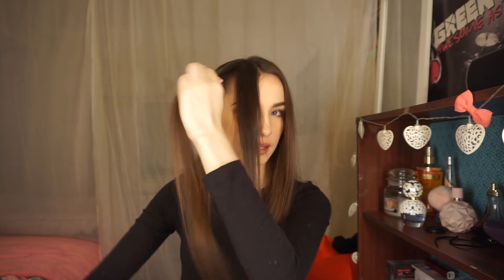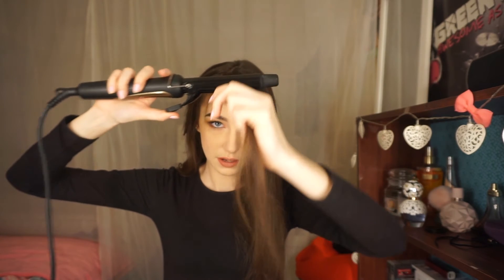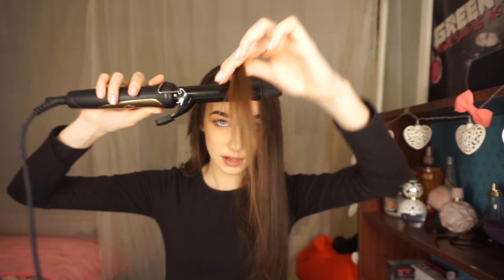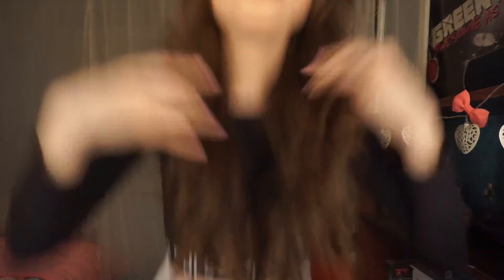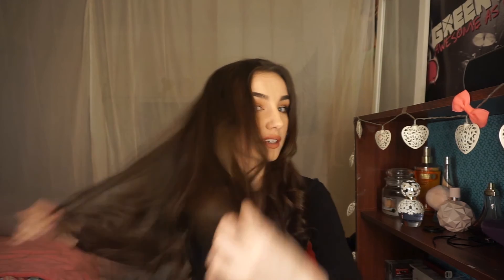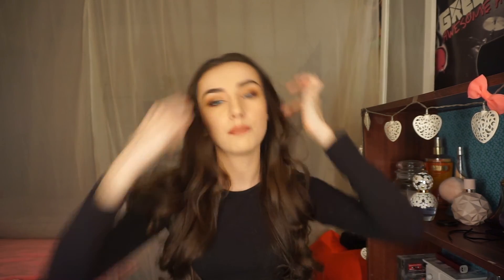HOW I CURL MY HAIR TUTORIAL 💇🏽 | Niamh O'Toole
Hey everyone 😄

Britney Spears hair curler:
was from lidl i'm not sure its still available but any 1" curling iron will do the trick!
it heats to 180 degrees